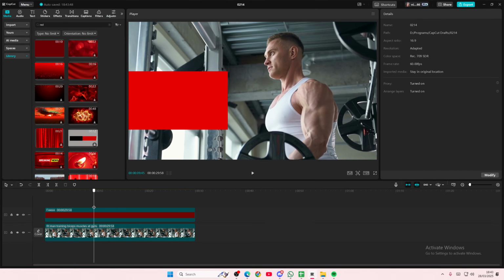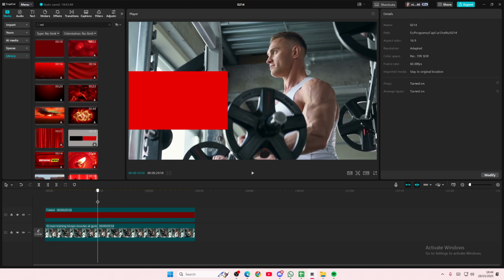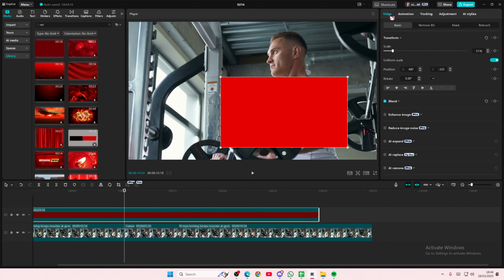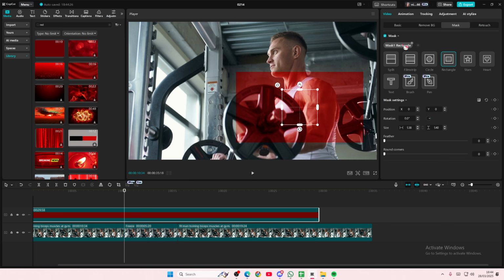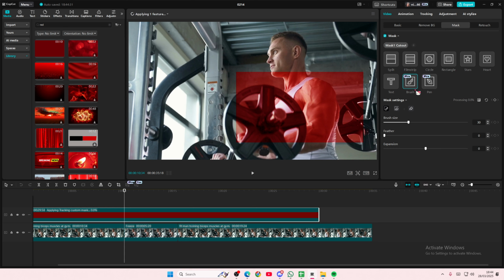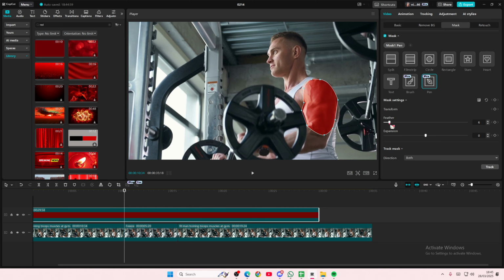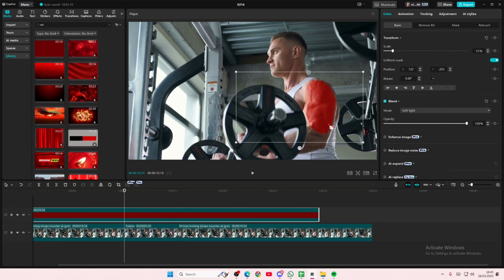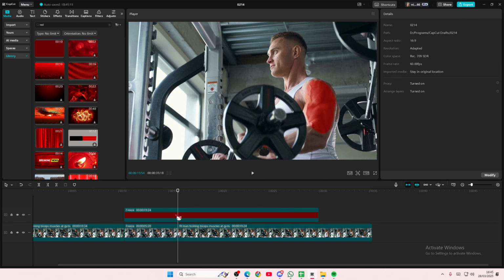⭐ FAST: What's the Secret to Stunning Body Highlights in CapCut? | FIX Problem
Want to highlight your muscles on CapCut PC? Here's how you can do that.